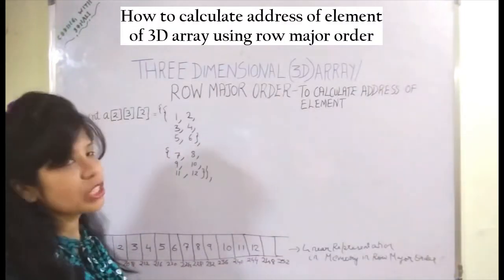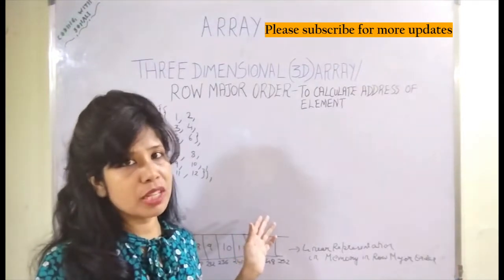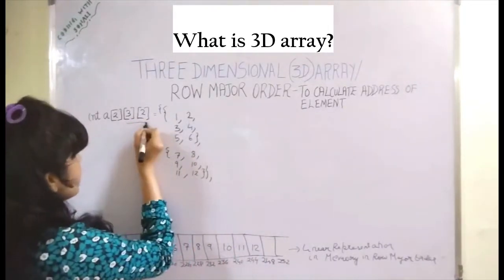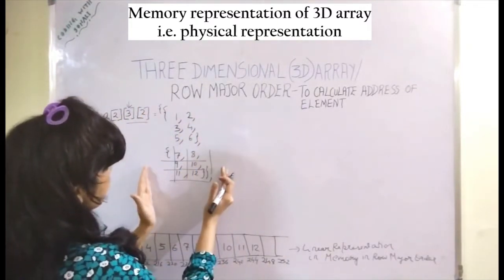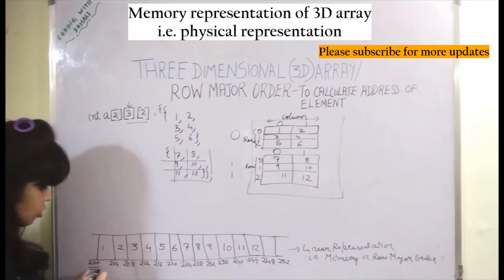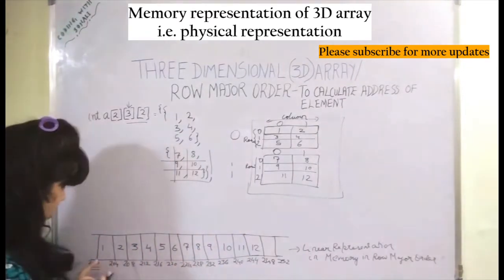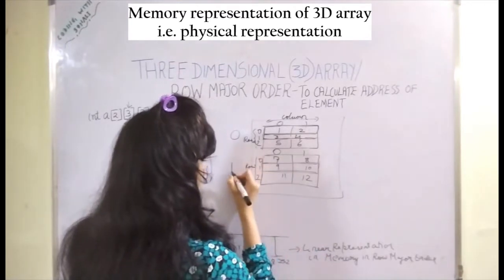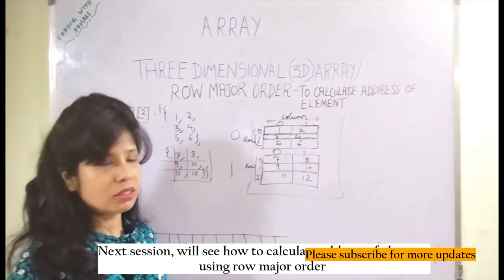Three Dimensional(3D) Array Memory representation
Topics covered:
It covers memory representation of Three dimensional(3D) array in linear form by Row major order
Next session:
a. To draw formula by row major order to calculate address of element of 3d array
b. Problem solving to calculate address of given element of 3d array